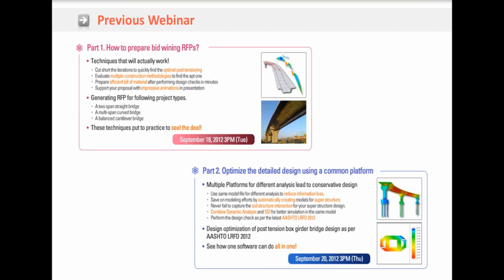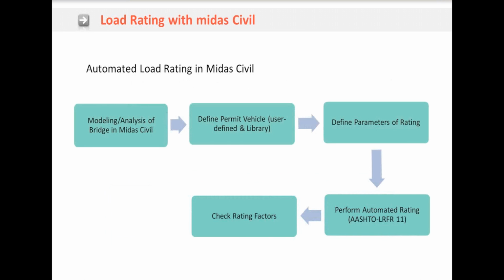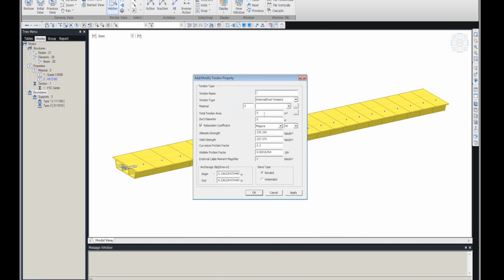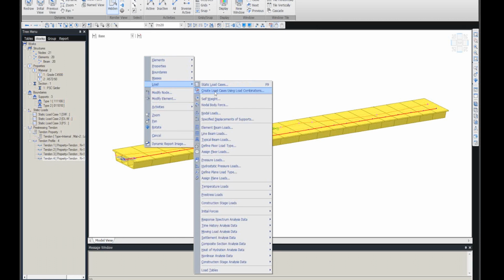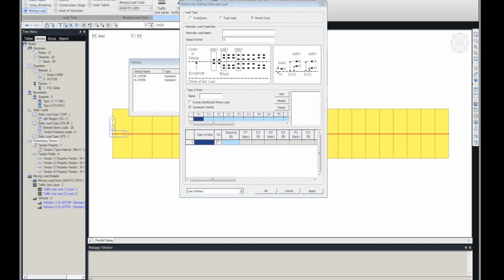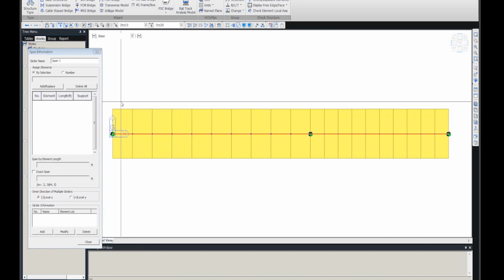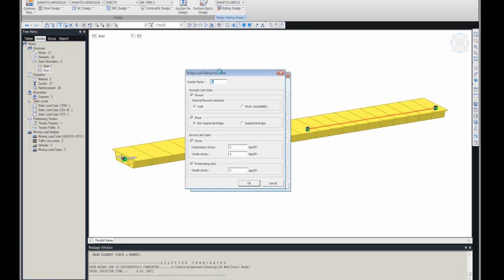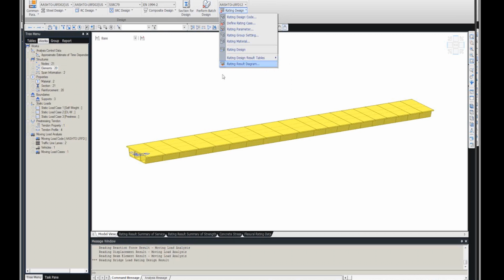2012.09.26 Load Rating could be critical .wmv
Load Rating could be critical